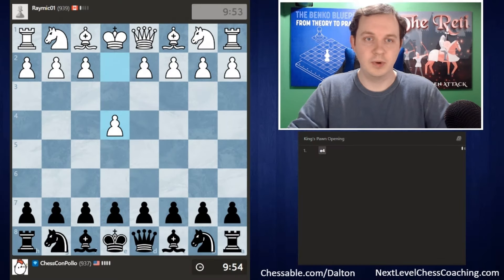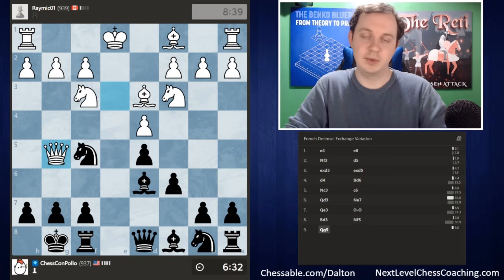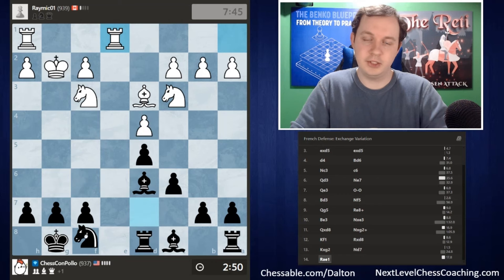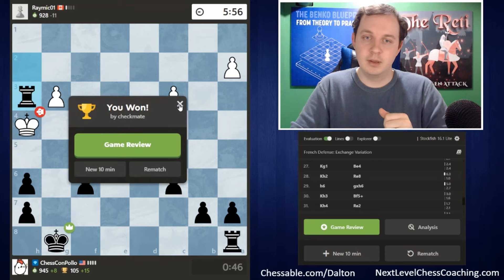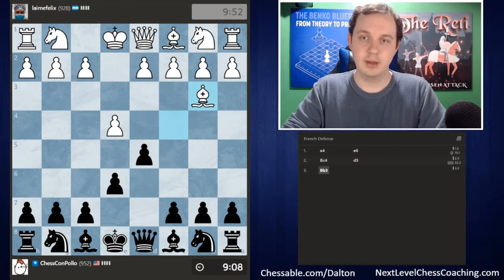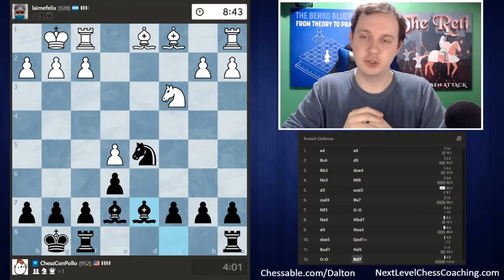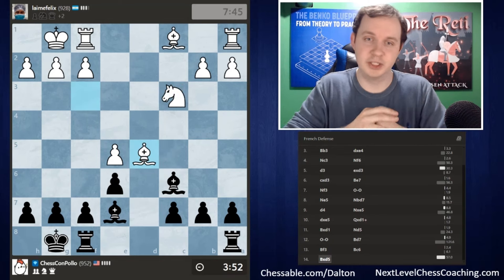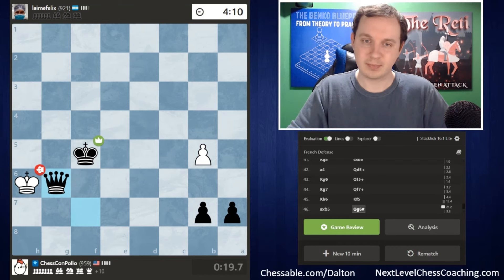Punishing Early Queen Moves | French Defense Speedrun | Episode 4 | 900-1000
0:00 Intro
0:41 Game 1 vs 939
18:23 Game 2 vs 928
36:46 Game 3 vs 914